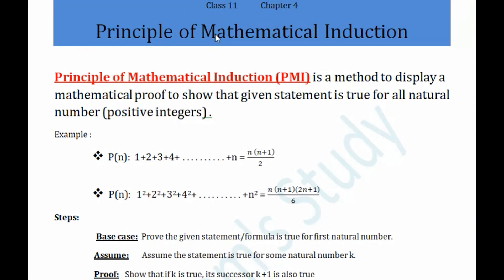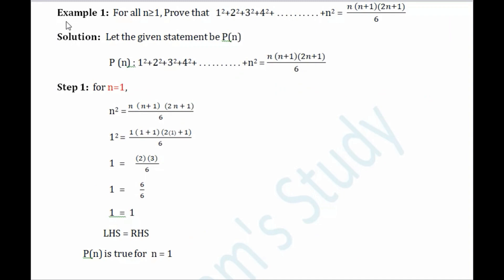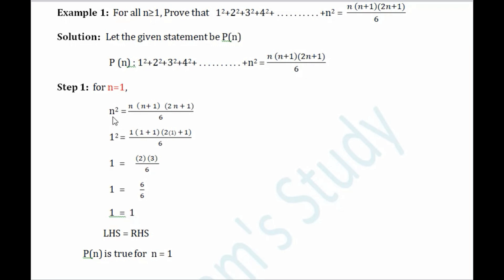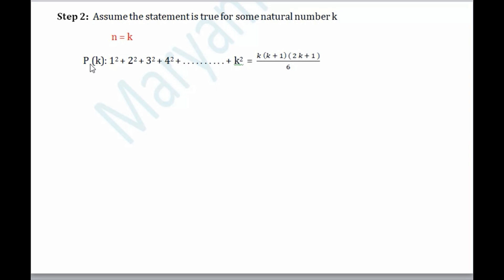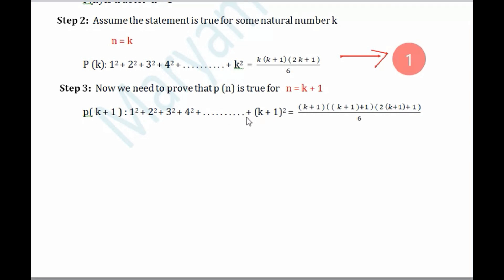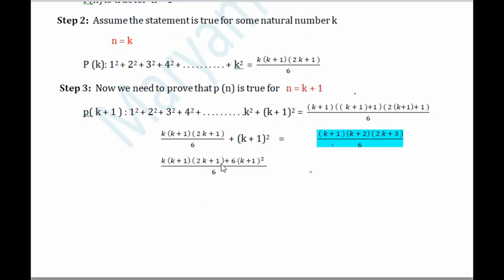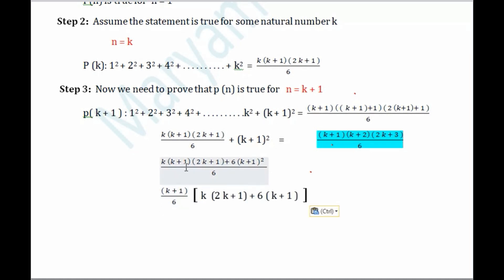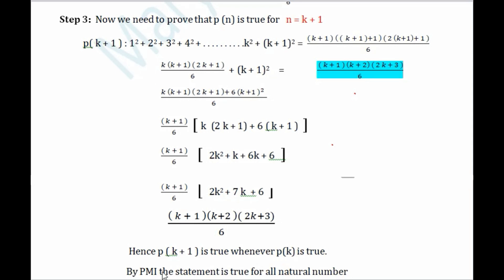principle of mathematical induction example 1 (class 11) ncert math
HELLO STUDENTS HERE I HAVE DISCUSSED the CONCEPT OF PRINCIPLE OF MATHEMATICAL INDUCTION WITH 1st example of Ncert textbook

The Principle of Mathematical Induction.
If for any statement involving a positive integer n
then the following are true:

   1) The statement holds for n=1

       and

2) Whenever the statement holds for n=k
, it must also hold for n=k+1

then the statement holds for for all positive integers n.